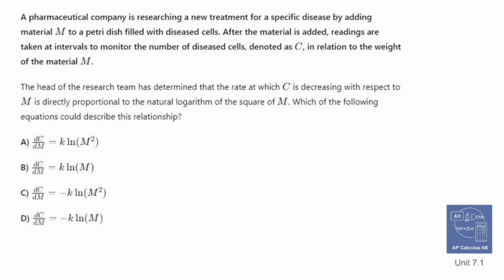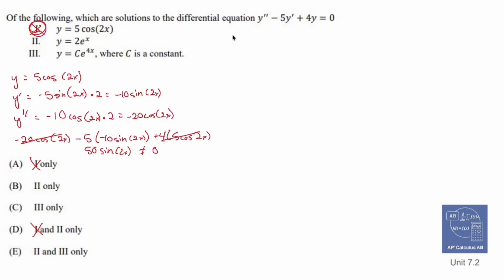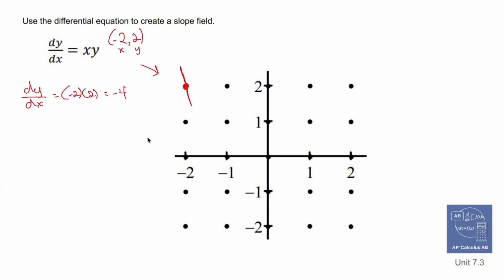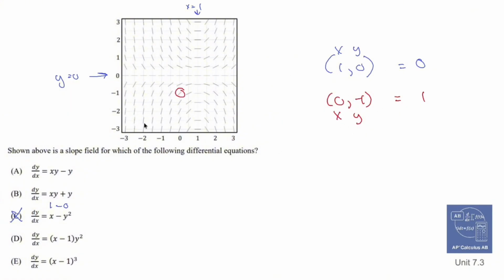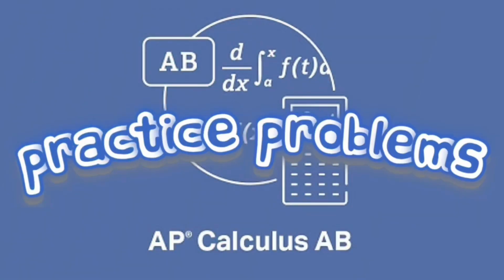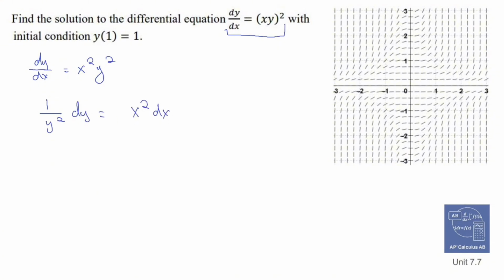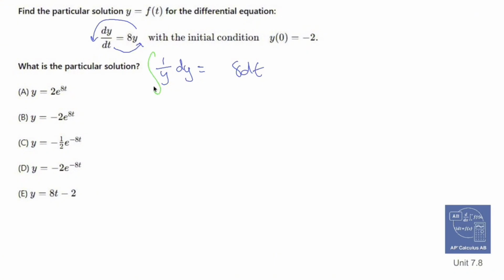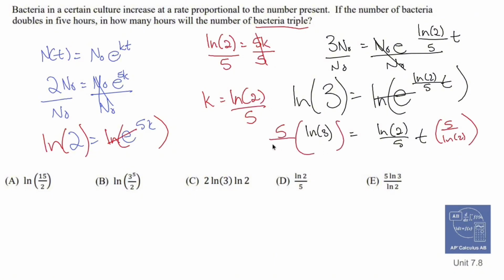AP Calculus AB UNIT 7 Differential Equations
### **7.1 Modeling Situations with Differential Equations**
This topic focuses on setting up and solving differential equations to model real-world situations. It emphasizes translating verbal descriptions into mathematical models involving derivatives. These models describe the rate of change of a quantity, such as population growth, motion, or mixing problems. Differential equations in this context may be first-order equations, where the rate of change depends on the quantity itself or other variables.

### **7.2 Verifying Solutions for Differential Equations**
In this section, students learn how to verify whether a proposed solution to a differential equation is correct. This involves substituting the solution back into the differential equation and checking if both sides are equal. This concept solidifies the relationship between a function and its derivative in the context of differential equations and ensures the solution is valid.

### **7.3 Sketching Slope Fields**
Slope fields are graphical representations of differential equations. This topic introduces the technique of sketching slope fields to visually interpret the behavior of solutions to a differential equation. Each point on the plane is associated with a slope that represents the derivative at that point. This helps to visualize the general direction of solutions without solving the equation explicitly.

### **7.4 Reasoning Using Slope Fields**
This topic builds on the concept of slope fields by teaching students how to reason about the solutions of differential equations using them. Students interpret the slope field to estimate the behavior of solutions, understand the direction of solutions as time progresses, and make conclusions about the nature of the solution curves (e.g., whether they are increasing, decreasing, or approaching certain values).

### **7.6 Finding General Solutions Using Separation of Variables**
Separation of variables is a method for solving differential equations. In this topic, students learn how to rearrange a separable differential equation so that all terms involving one variable are on one side of the equation, and all terms involving the other variable are on the other side. By integrating both sides, students can find the general solution to the equation. This technique is commonly used for first-order equations.

### **7.7 Finding Particular Solutions Using Initial Conditions and Separation of Variables**
Once the general solution to a differential equation is found, students can use initial conditions (specific values for the function and its derivative at a point) to find the particular solution. This involves applying the initial conditions to the general solution to solve for any constants of integration. This process customizes the solution for a specific real-world situation, such as finding the population of bacteria at a certain time.

### **7.8 Exponential Models with Differential Equations**
This topic focuses on exponential growth and decay models, which are governed by differential equations of the form \( \frac{dy}{dt} = ky \), where \( k \) is a constant. These equations describe processes where the rate of change of a quantity is proportional to the quantity itself, such as population growth, radioactive decay, and compound interest. Students learn how to model and solve these types of differential equations, emphasizing their real-world applications and the behavior of solutions over time.

These topics provide a comprehensive understanding of how differential equations are used to model dynamic systems and how to analyze and solve them using various mathematical techniques.

/ nickperich

Nick Perich
Norristown, Pa